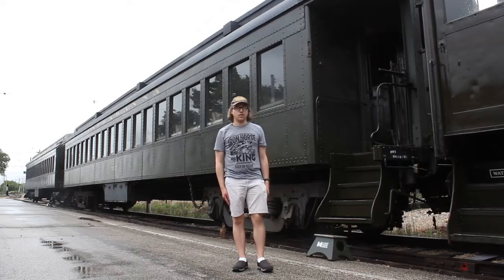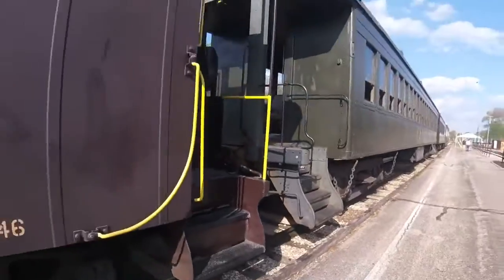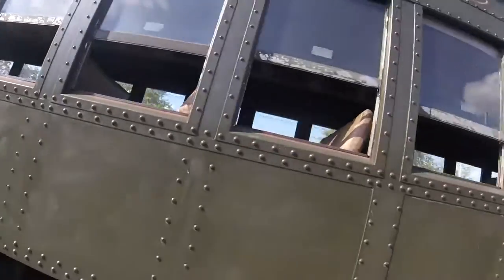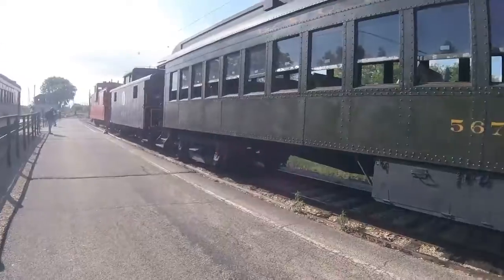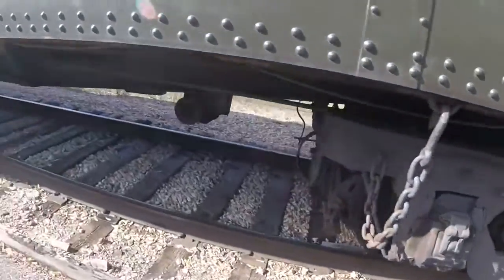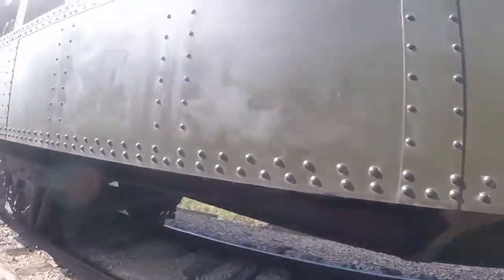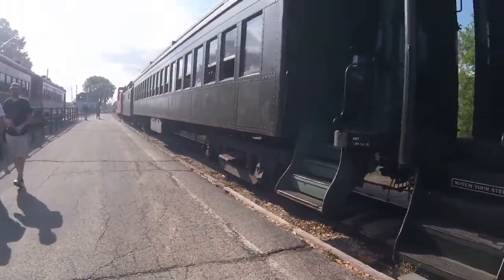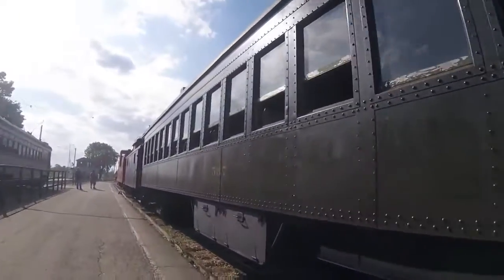_Illinois Railway Museum - Union, IL_ Episode 264 (Delaware Lackawanna & Western 567)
Illinois Railway Museum
Delaware Lackawanna & Western 567
_MLTG_